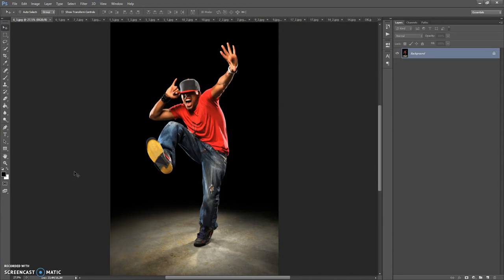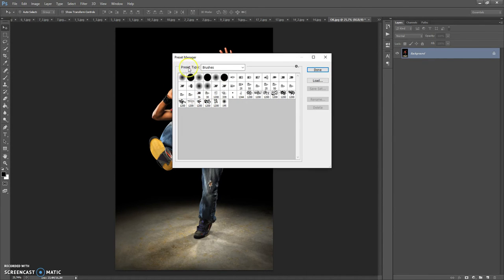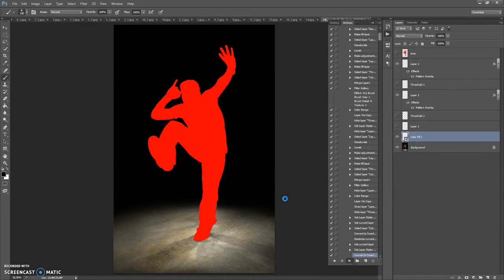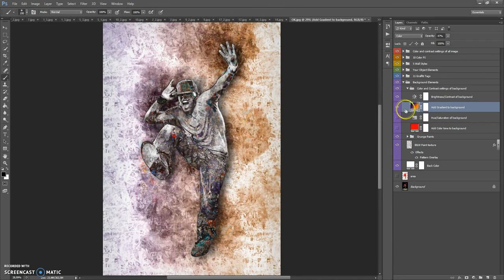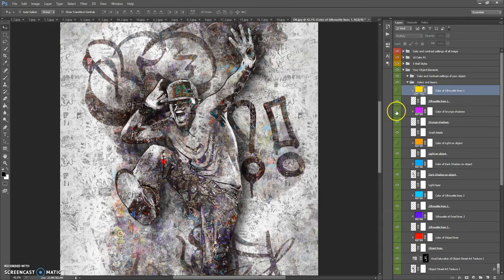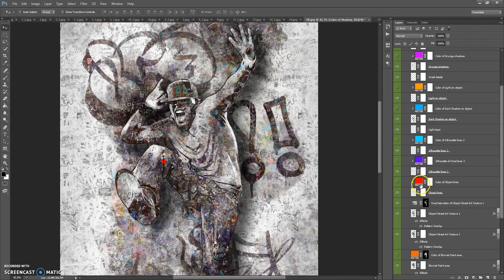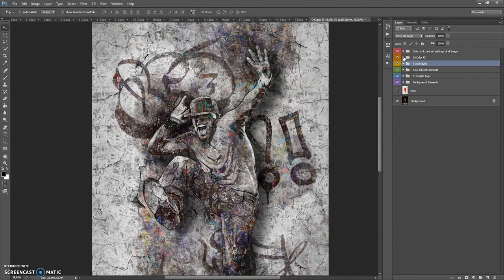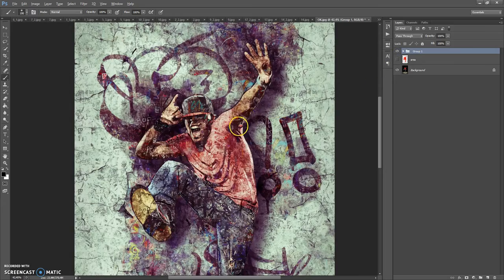Street Art Photoshop Effect Tutorial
!!!IMPORTANT!!!